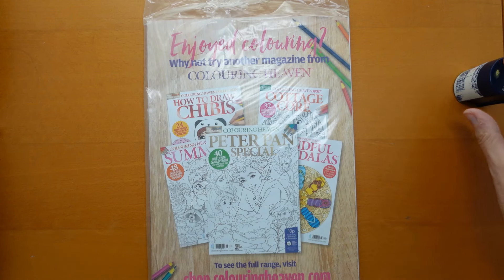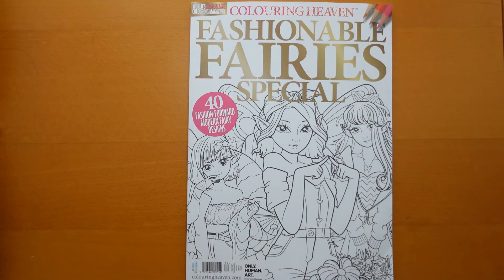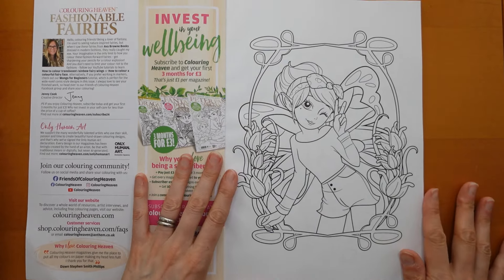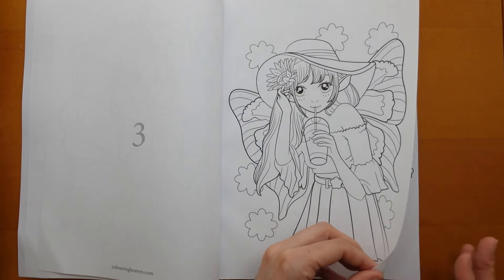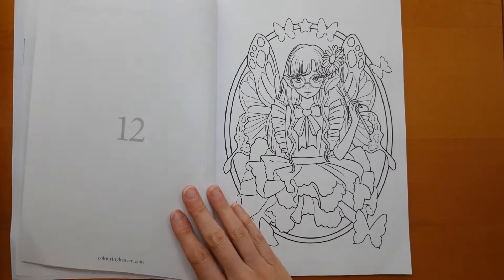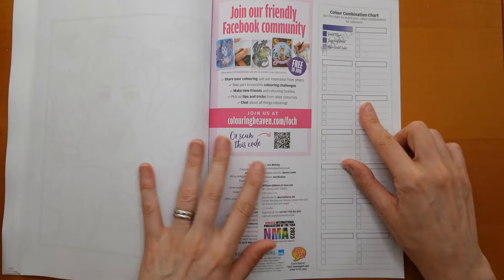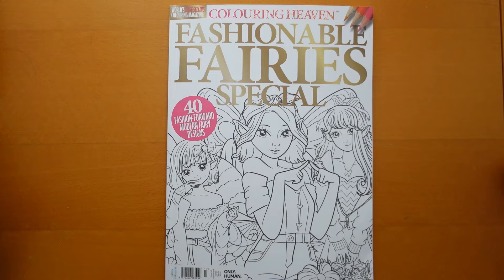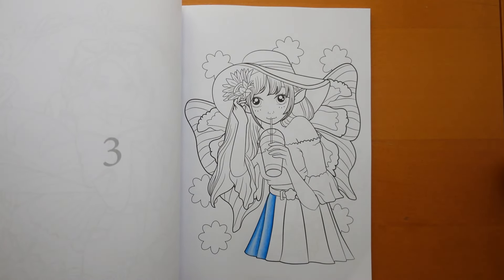Colouring Heaven Magazine Issue 117 - Reveal, Flip Through and Colour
In this video I reveal and flip through the newest edition of Colouring Heaven Magazine.

The summer sale is now over but you can buy two years membership for the price of 1

*🌻🌻Resources Used:*
*Prismacolor Pencils:*

*Pencils used:* Light Cerulean Blue, Cerulean Blue, White